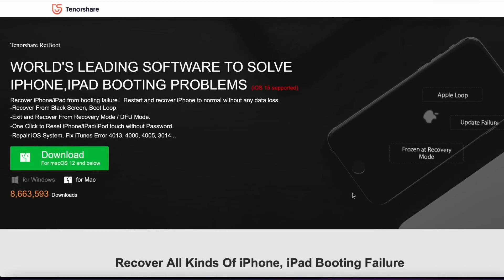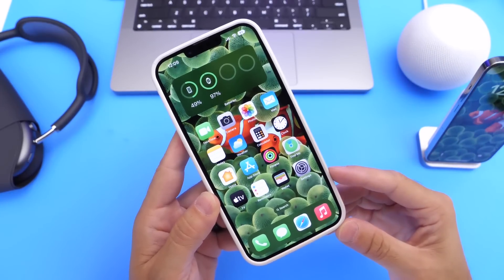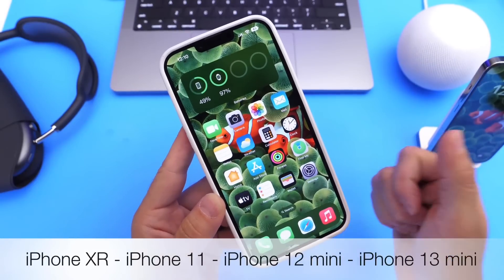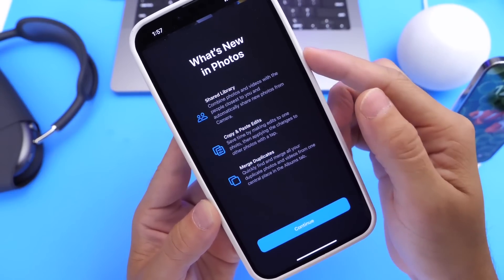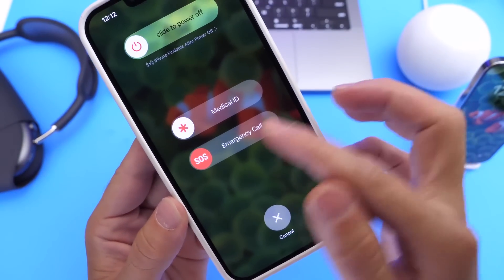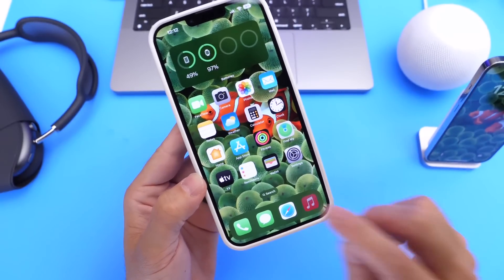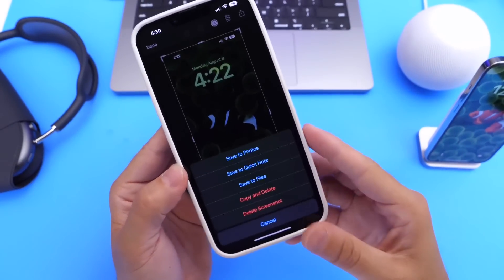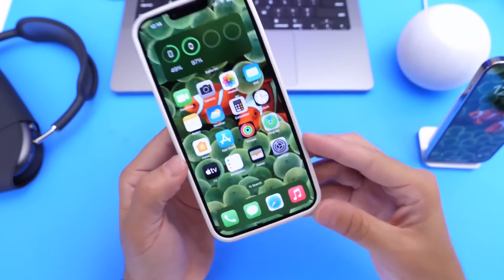iOS 16 Beta 5 - it Keeps Getting BETTER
Free to use Tenorshare ReiBoot to fix 150+ iOS/iPadOS issues like iOS 16 stuck on preparing update/update requested/Apple logo, etc.

iOS 16 Beta 5 & Public Beta 3 Follow Up - Here are More New Features & Changes. Hope you enjoy The Video ;)

s=21